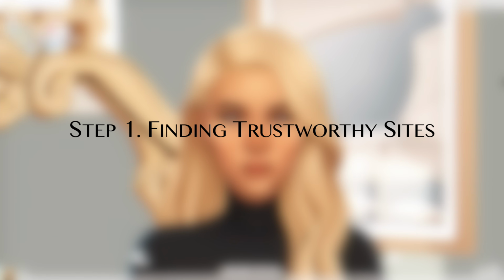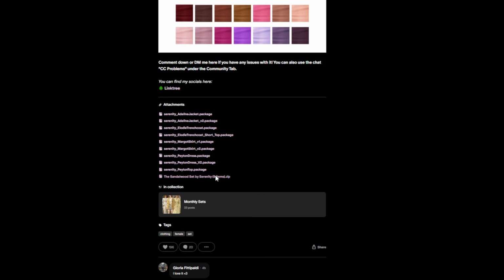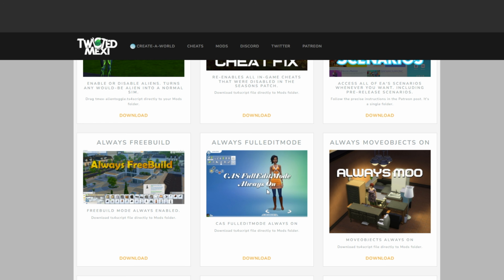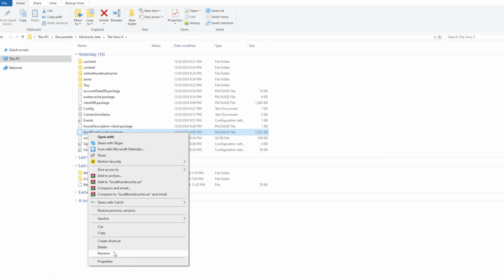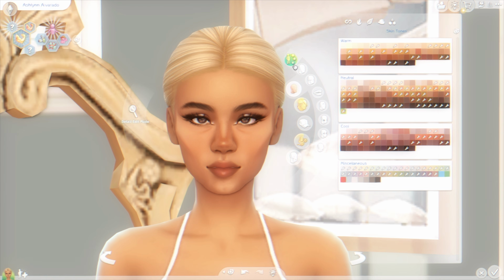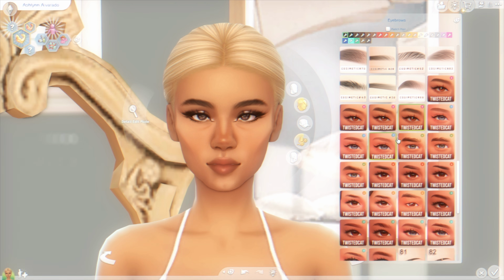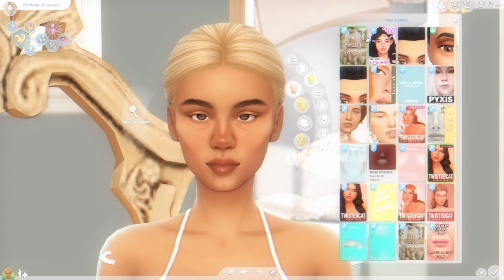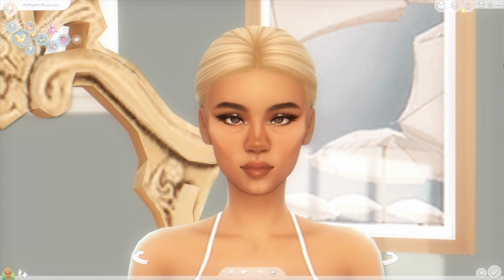Essential CAS Mods & CC + Easy Download Guide for The Sims 4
Whether you're a seasoned Simmer or just starting out, i'm sharing some of my essential must have mods & cc for CAS that will elevate your Sims' appearance and i'm sharing an easy download guide with some tips on how to get started with downloading CC and Mods for create a sim in The Sims 4.

🤍 🤍Thank you guys so much for your continued support on this channel!!

~Time Stamps~
Intro ~ 00:00 - 01:23
What are mods & cc? ~ 01:23
Where to download them? ~ 2:12
How to download & install a package file? ~ 04:25
How to download & install a script file? ~ 09:05
Tip: Deleting your local thumb cache file ~ 11:19
Final Step - Changing your game settings ~ 12:57
Final Tips ~ 13:20
Cas Essentials ~ 14:29